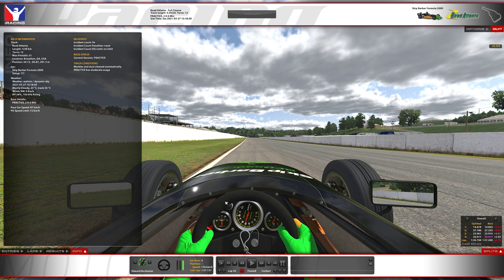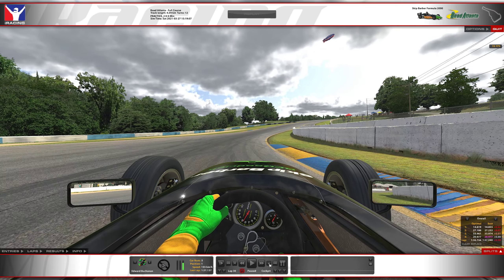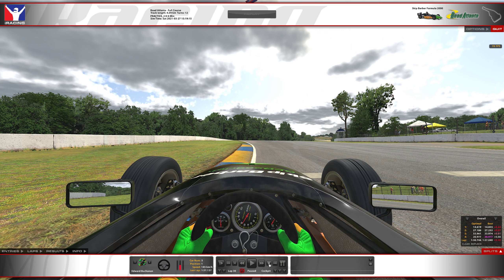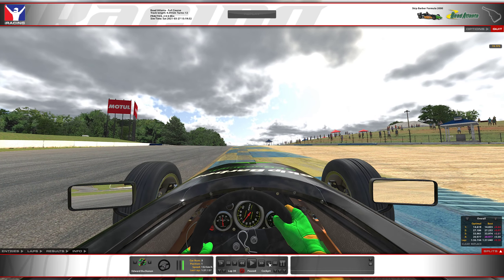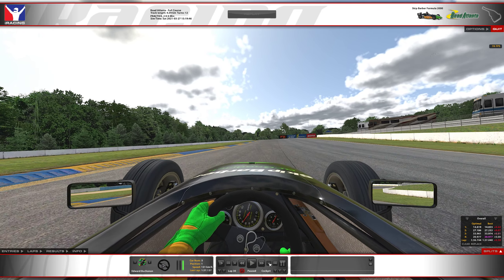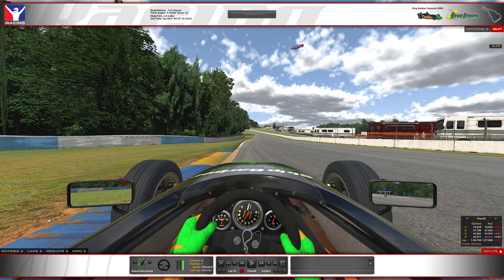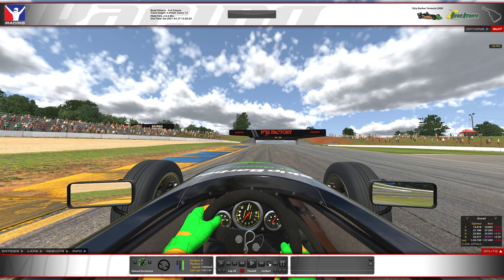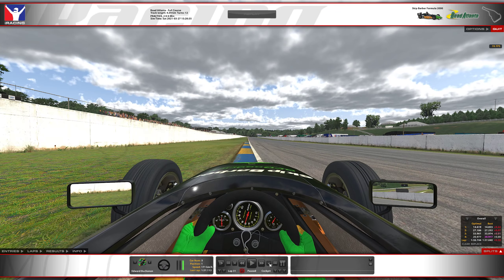iRacing Skip Barber Road Atlanta Track Guide 1.37.1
SPO 3 ARB 7 Brakes 53% Turn 1 in 4th gear